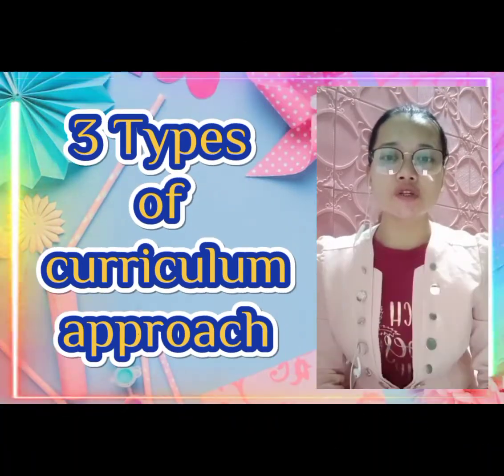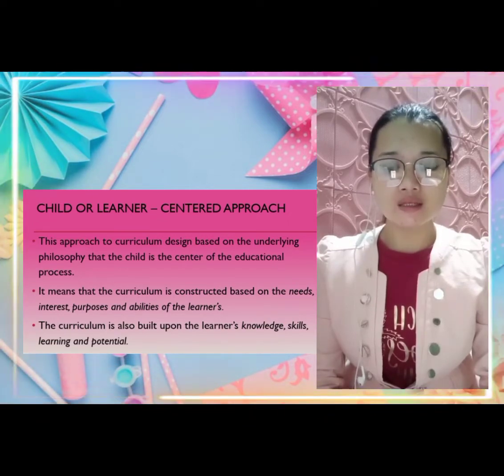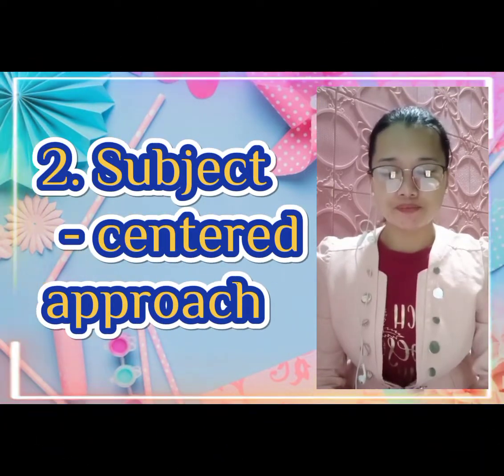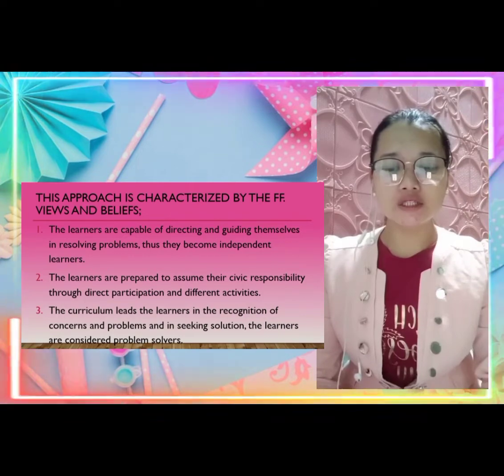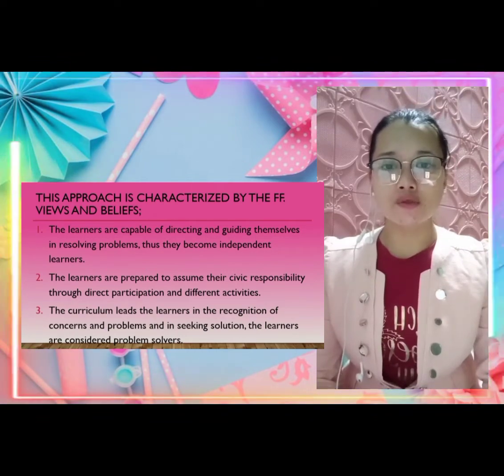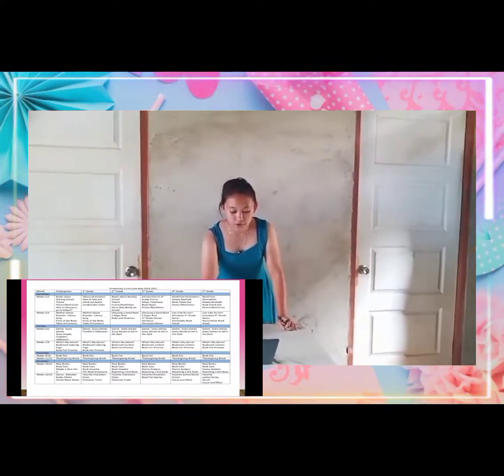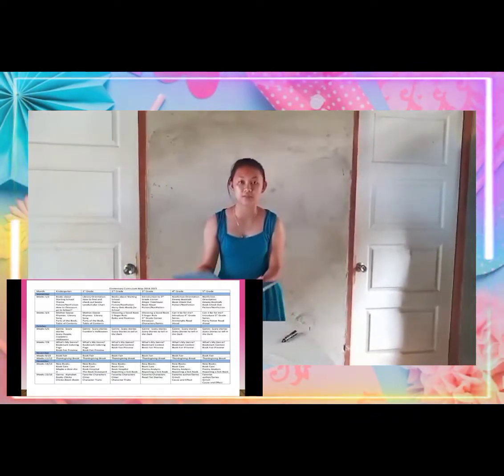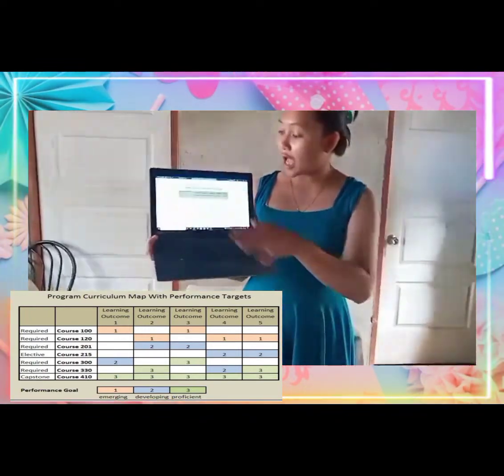Prof ed9 Group Reporting